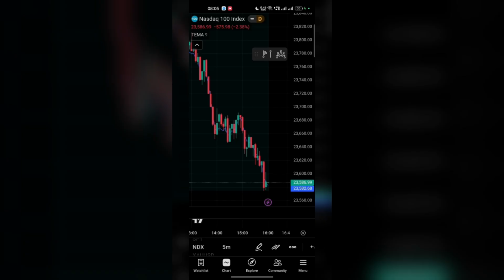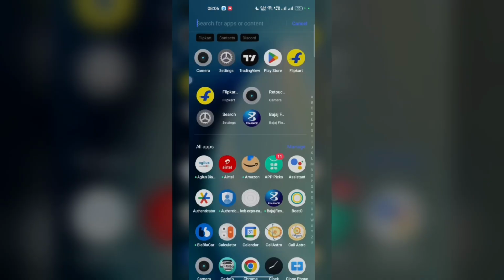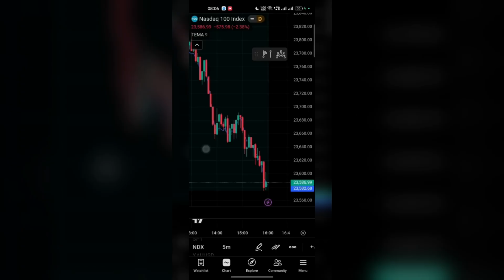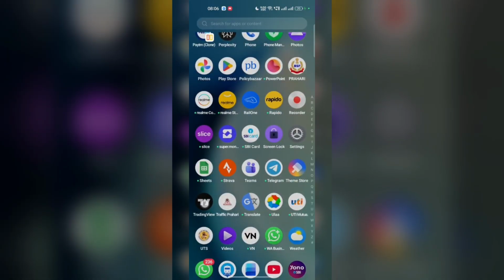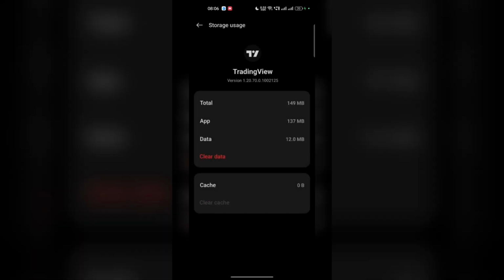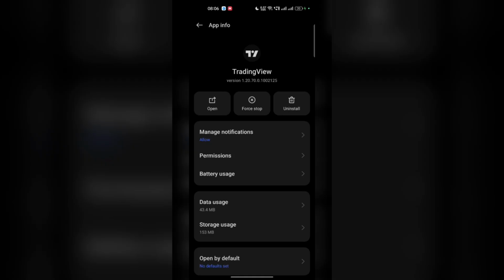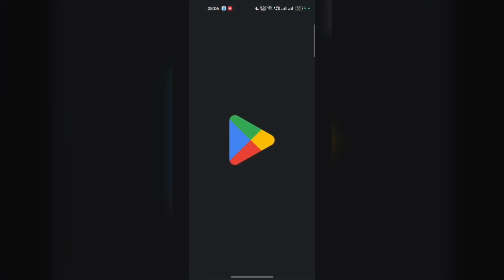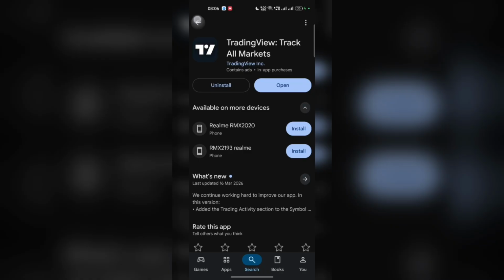How to Fix “Unknown Error Requesting Auth” TradingView – Broker Authorization Fix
In this comprehensive tutorial, we will guide you through the steps to resolve the “Unknown Error Requesting Auth” issue on TradingView. This error often occurs during broker authorization, preventing users from accessing their trading accounts. We will explore the common causes of this error and provide effective solutions to help you regain access to your trading platform. Whether you are a beginner or an experienced trader, this video will equip you with the knowledge to troubleshoot and fix this frustrating issue.